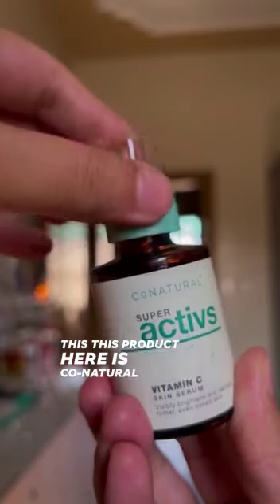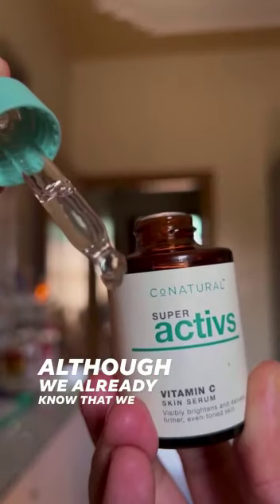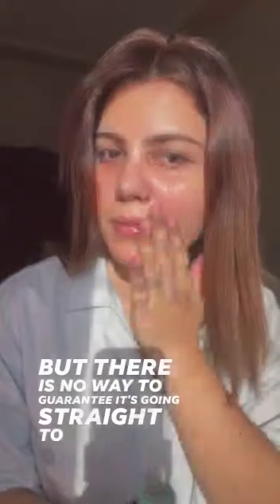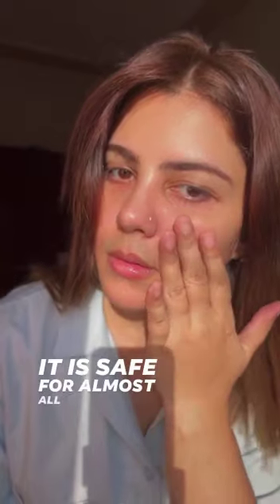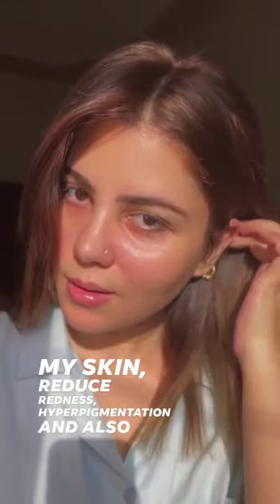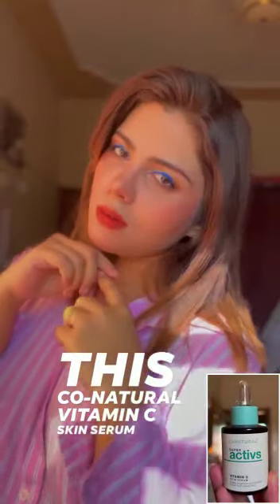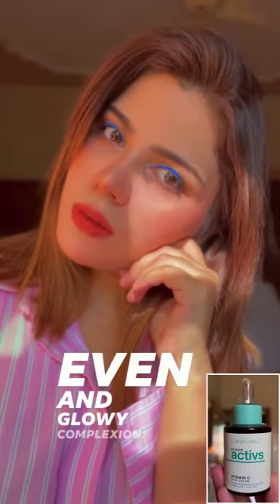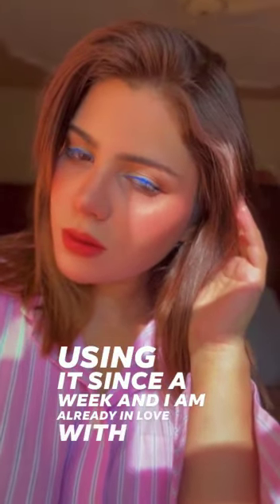Pamper Your Skin with Our Vitamin C Serum | Conatural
Want to get rid of dark spots, dull skin and uneven skin tone? No worries! conatural best Vitamin C Serum got you covered. With our face serums perfect skin is not a myth anymore!